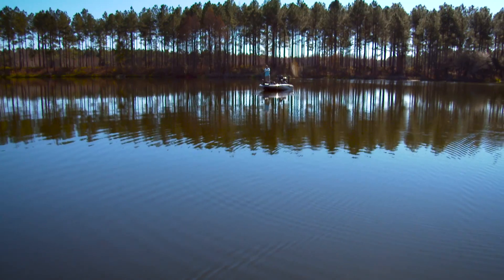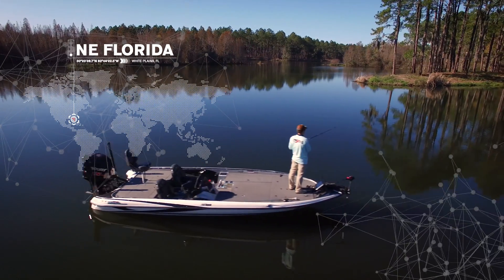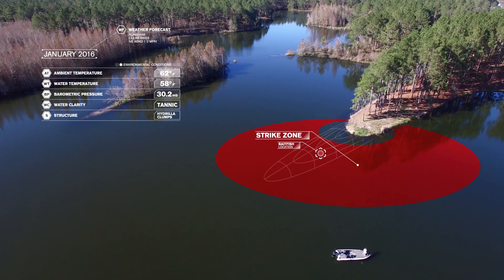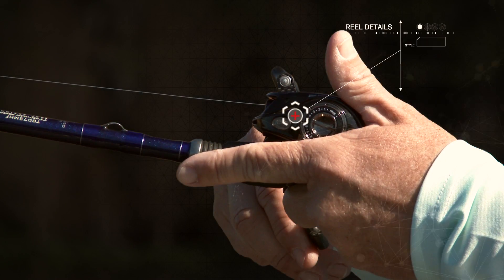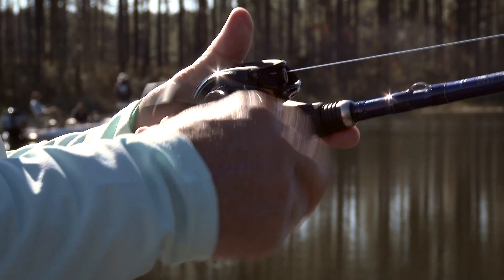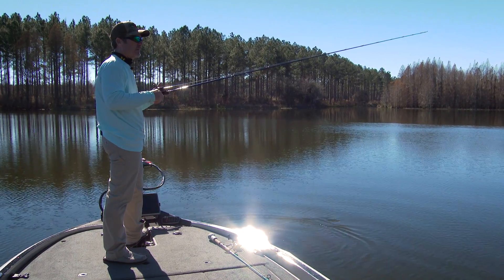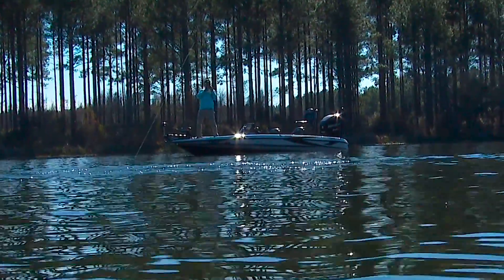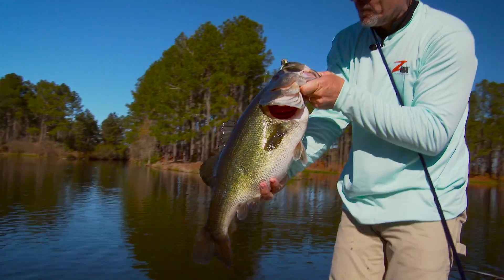ChatterBaits Key to Early Season Bass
When the ChatterBait bladed jig burst onto the scene in 2006, many anglers considered it another ‘flash in the pan’ lure that would quickly slide off the radar, as seems to be so common in the fishing world.